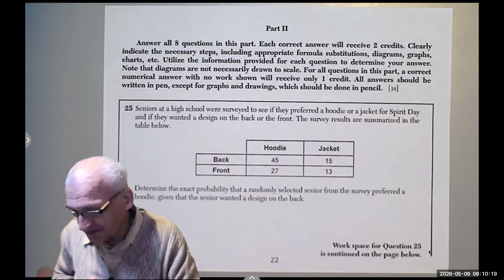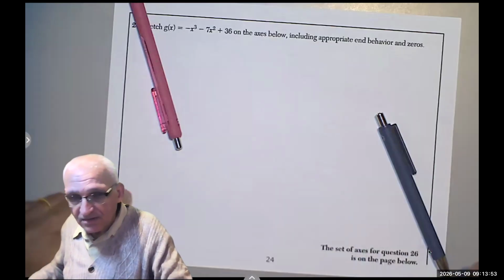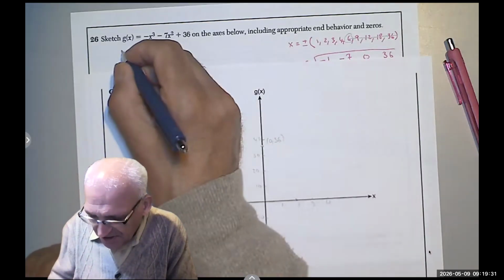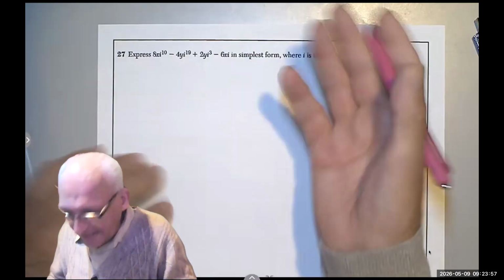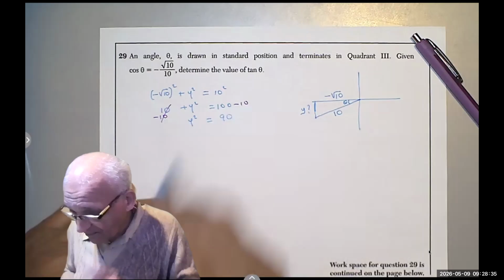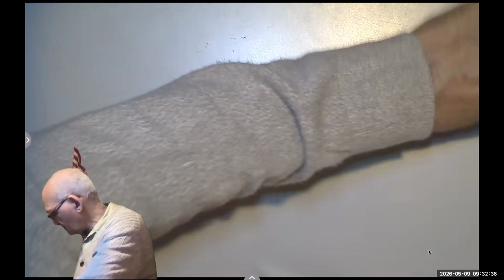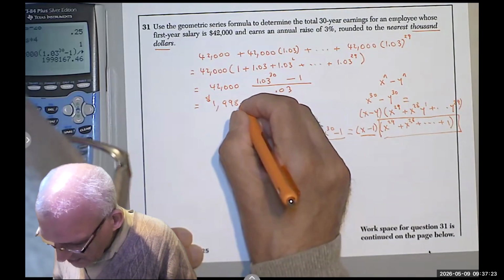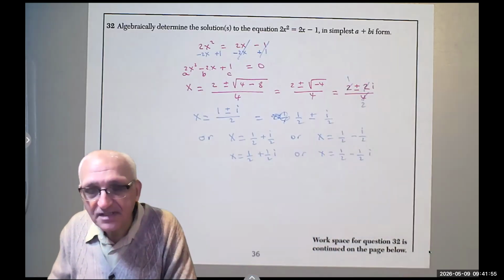Algebra 2 Regents Review Part 2 | Probability, Trig, Complex Numbers & Geometric Series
Welcome back to Math & Engineering Made Easy!

In this video, we continue Part 2 of the SAT/Algebra 2 Regents review with detailed step-by-step solutions to free-response and extended-response problems. We cover conditional probability, graphing cubic functions, simplifying complex numbers with imaginary powers, normal distributions, trigonometric ratios in Quadrant III, solving radical equations with extraneous solutions, geometric series applications, and quadratic equations with complex roots.

Topics Covered:
• Conditional Probability
• Graphing Cubic Functions
• Synthetic Division & Factoring
• Imaginary Numbers and Powers of i
• Normal Distribution & Standard Deviation
• Trigonometric Functions in Quadrants
• Radical Equations & Extraneous Solutions
• Geometric Series Word Problems
• Quadratic Formula with Complex Solutions

This session is designed to help students prepare for the SAT Math section, Algebra 2 Regents, and college placement exams with clear explanations and calculator tips.